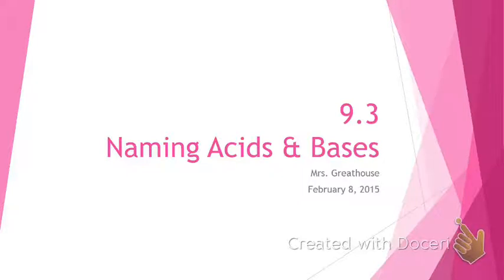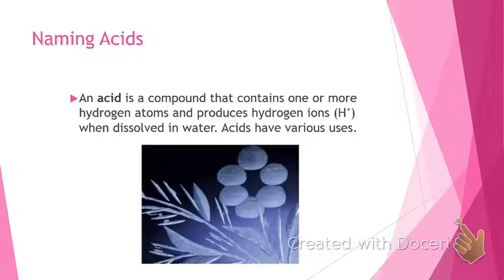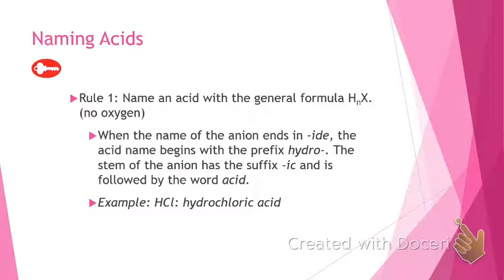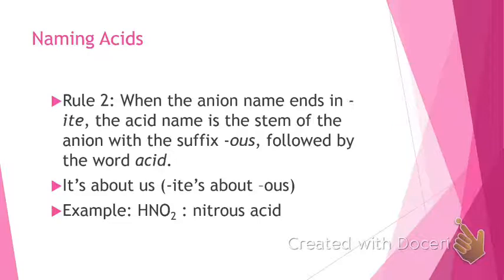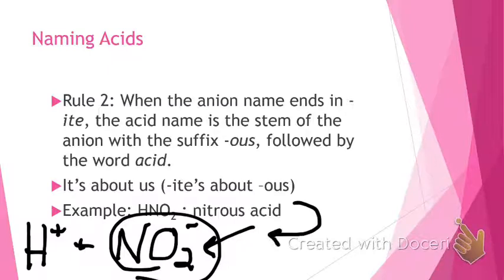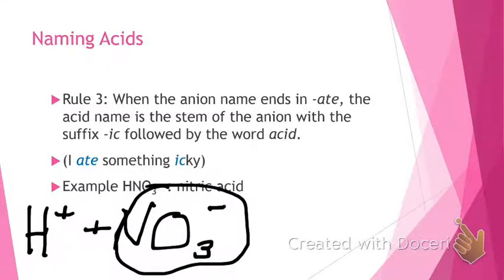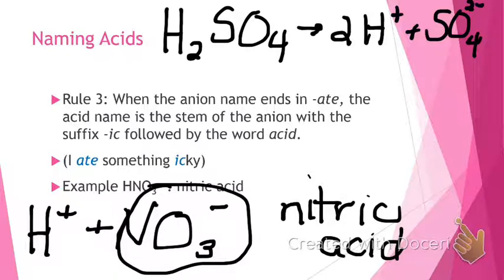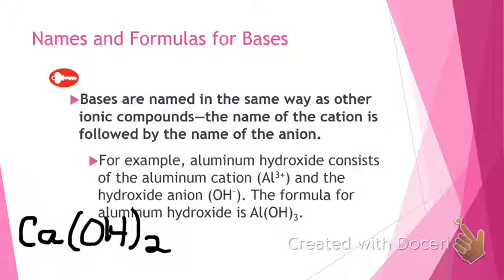9.3 Naming Acids and Bases